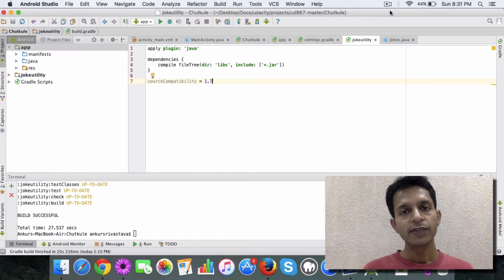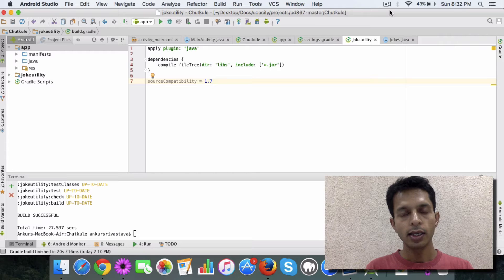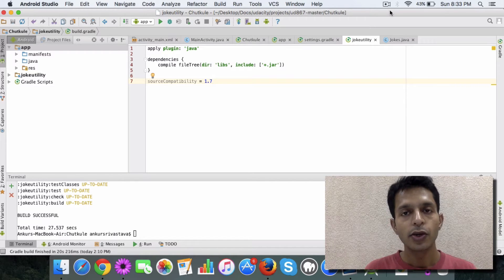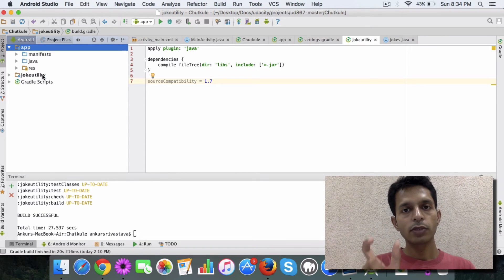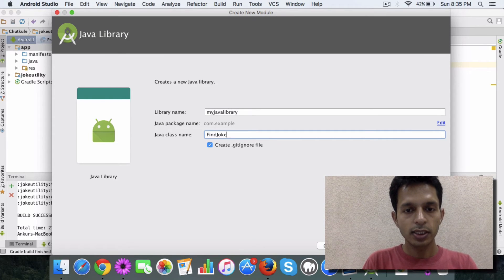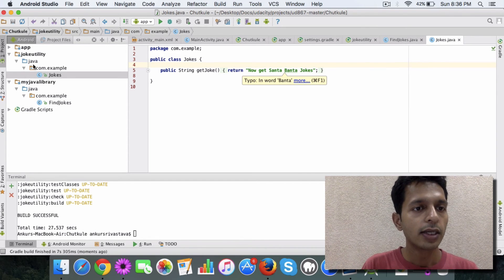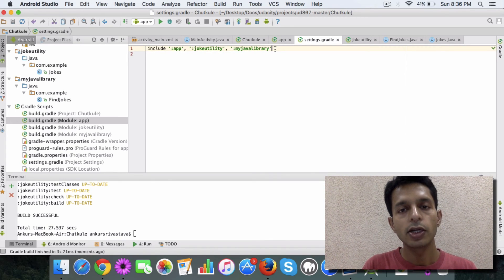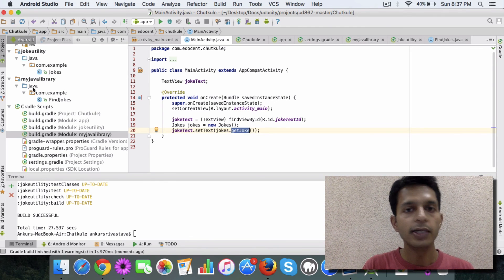Learn how to create a Java module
In this Video you will learn the concept of Modules in an Android App and how to create a Java Module.